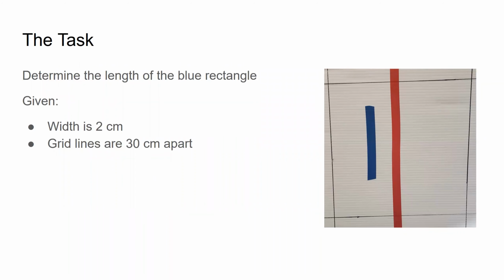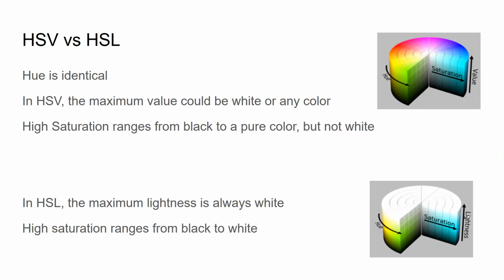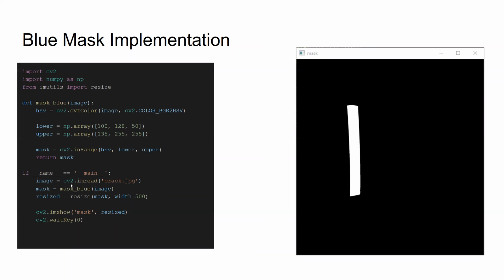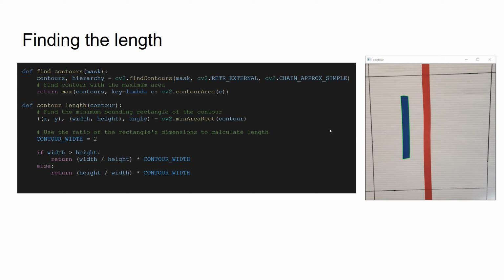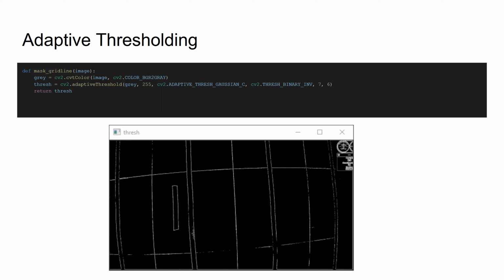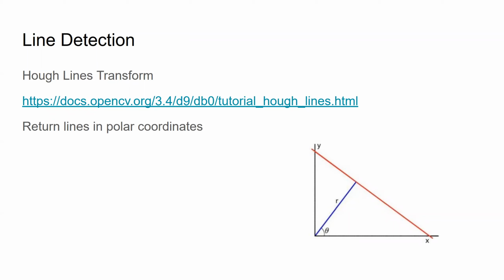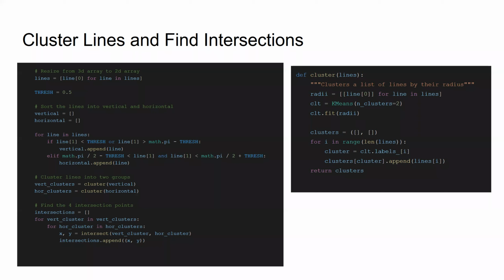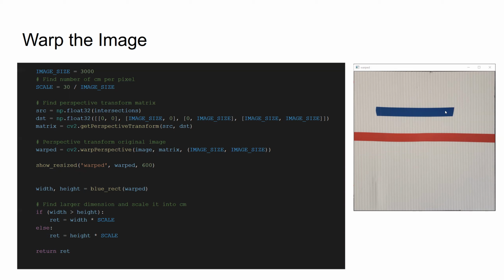Intro to OpenCV - CWRUbotix Software Lecture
This week, we premiere the first software lecture of the year as Ryan presents an introduction to OpenCV. Specifically, we look at an example problem based on a MATE ROV task from two years ago, and how to apply and use OpenCV to solve it.